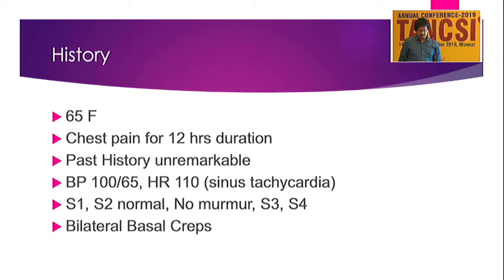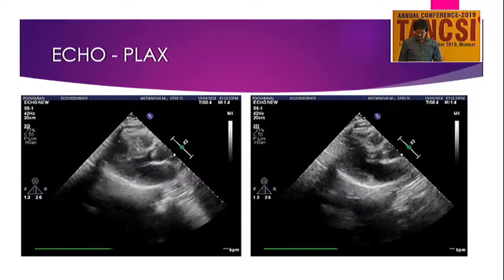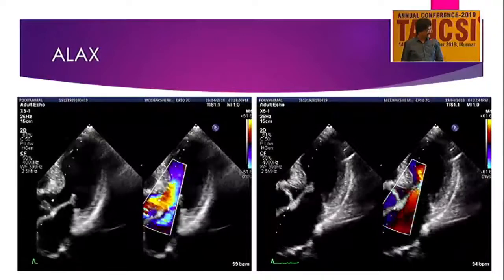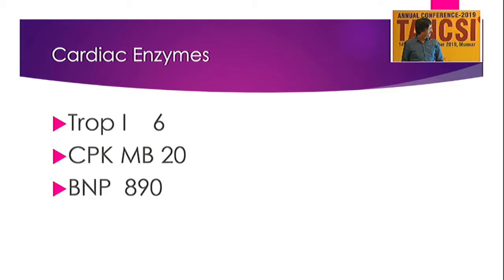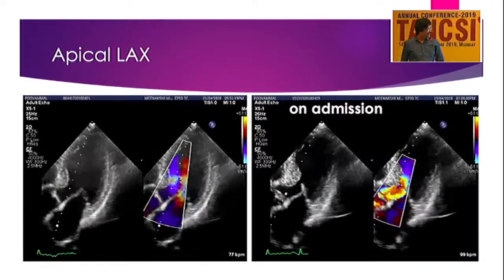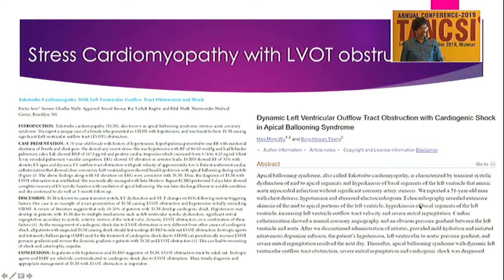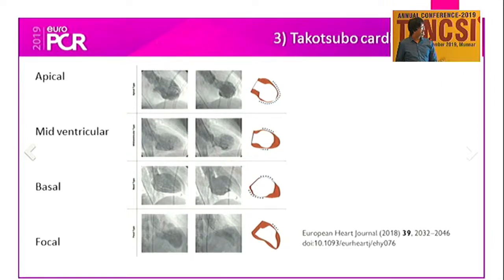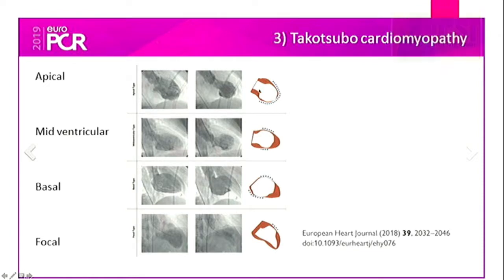TANCSI 2019 Dr Ganeshan INETERESTING ECHOS